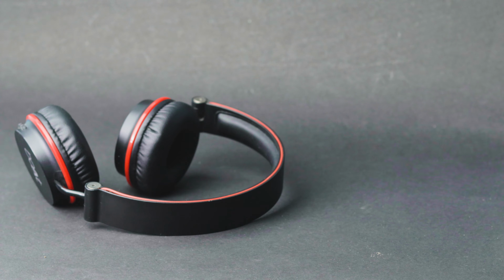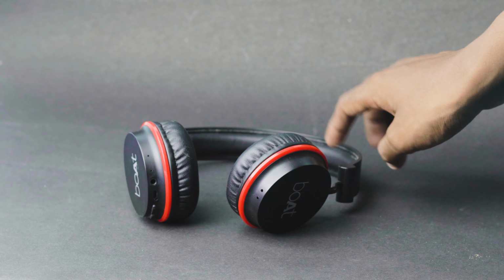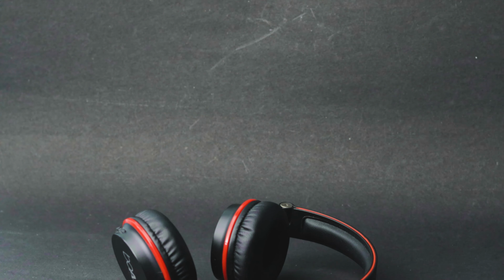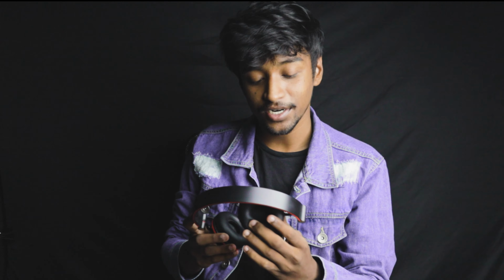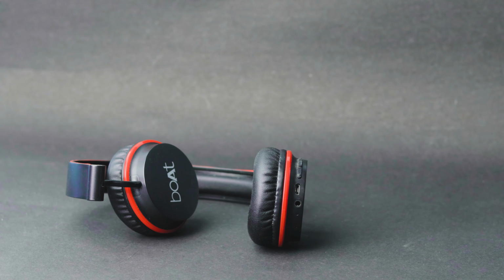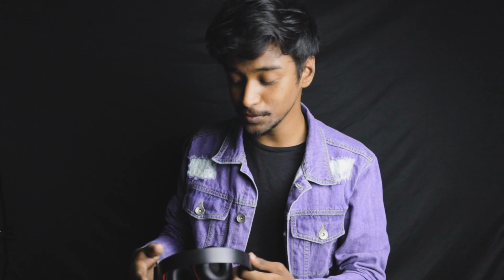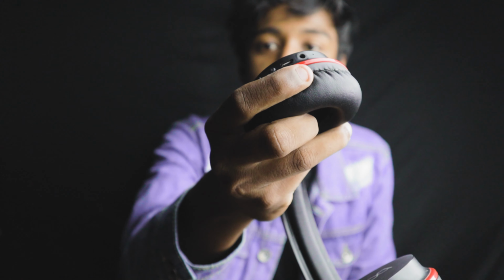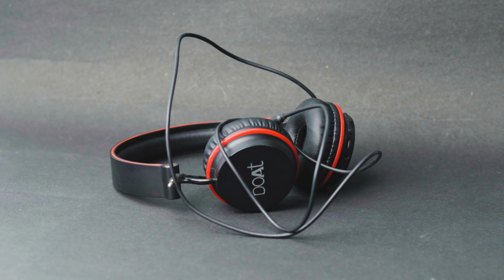Boat Rockerz 400 - 2020 Review!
Here is the Review For the Classic Boat Rockerz 400.

Boat rockerz 400 are the classic and legendary boat bluetooth on-ear headphones. In this video I will be talking about how is the sound quality of boat rockerz 400 and some of the issues it has like it uses micro usb for charging. Are you going to buy these?

Various Non-Copyright sounds used. From